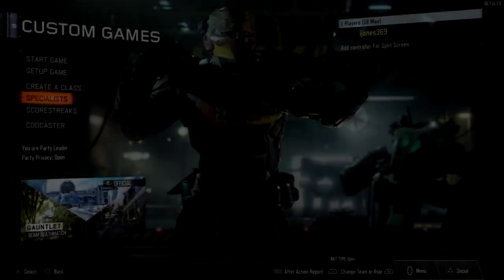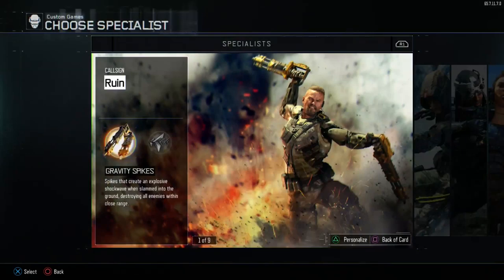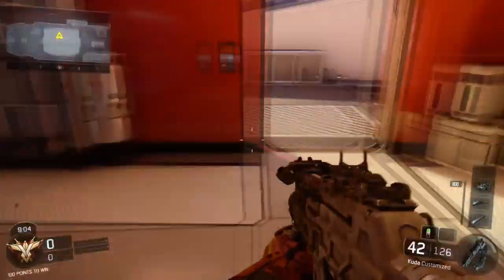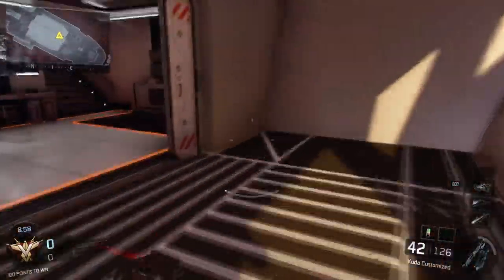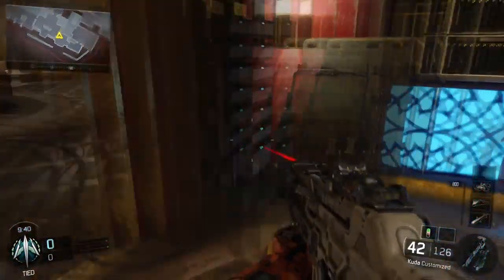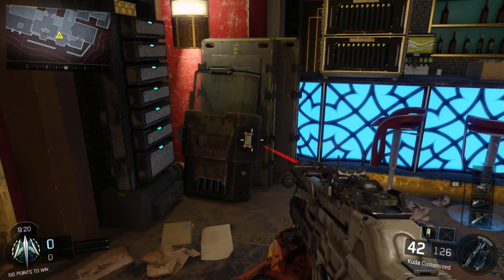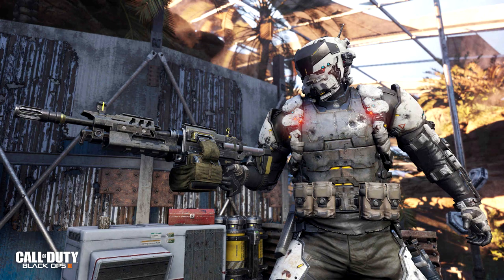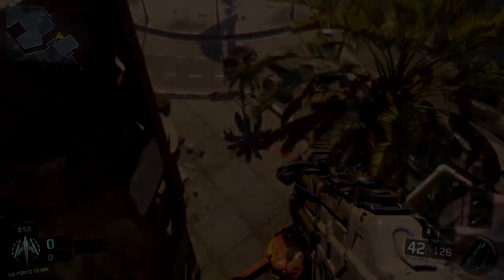Black Ops 3 10th Specialist???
Intro
Created by: VG2

Outro
Created by: IAMBEASTBOY
Song: Julian Benasis- Beast Mode